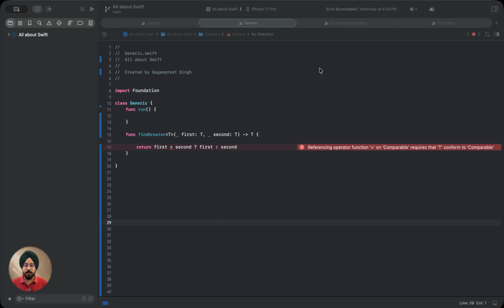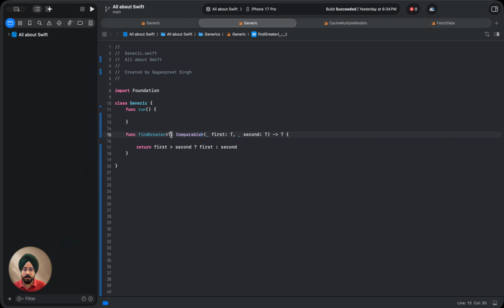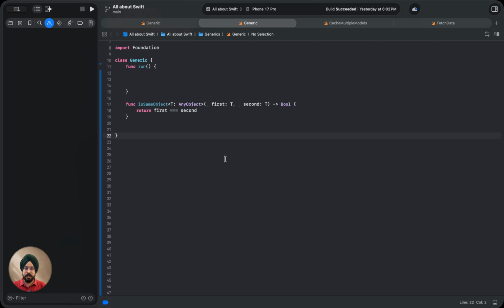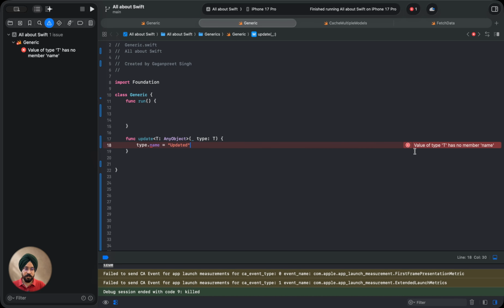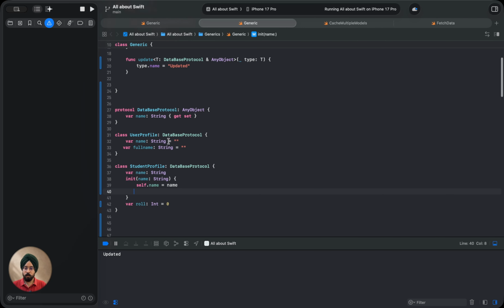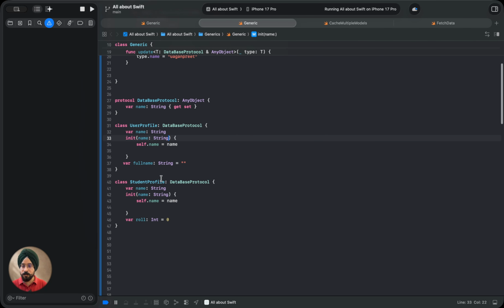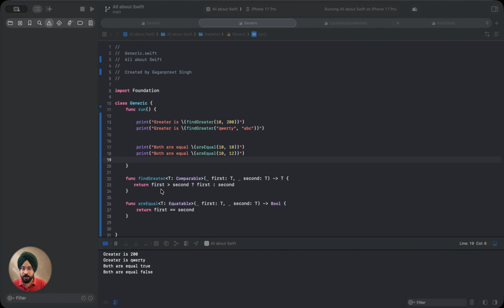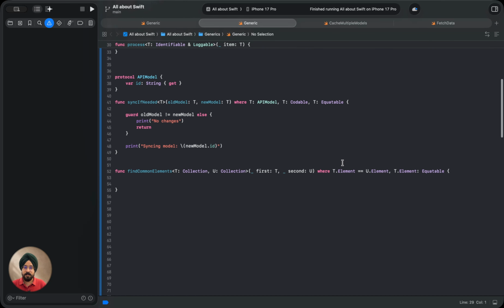Swift Generics Series #3 | Generic Constraints in Swift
📚 Swift Generics Series - Part 3

In this video, we'll explore Generic Constraints and learn how to restrict generic types using protocol requirements.

Topics Covered:
✅ Why Generic Constraints are needed
✅ Comparable Constraint
✅ Codable Constraint
✅ Multiple Constraints
✅ Protocol-Based Constraints
✅ Real-world Examples

By the end of this video, you'll understand how to make your generic code both flexible and safe.

Swift Generics Series:
▶ Part 1: What Are Generics in Swift?
▶ Part 2: Generic Class, Struct & Enum
▶ Part 3:  Generic Constraints
▶ Part 4:  Generics vs Any